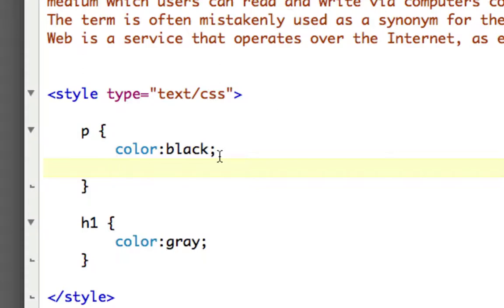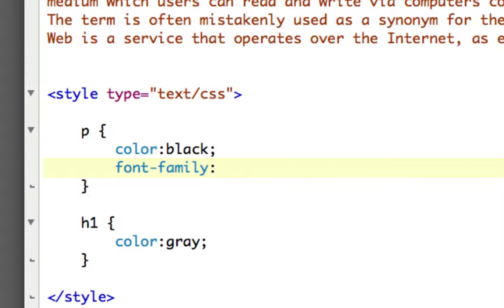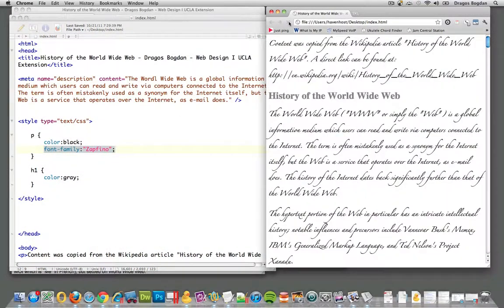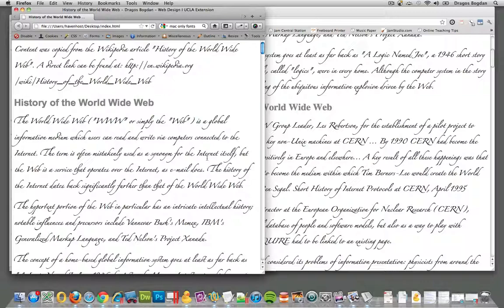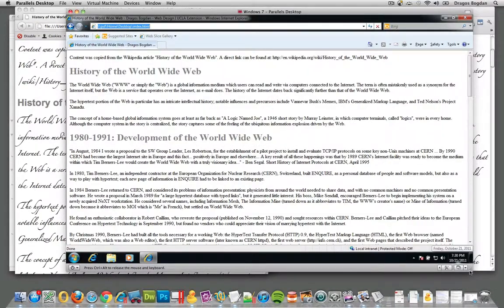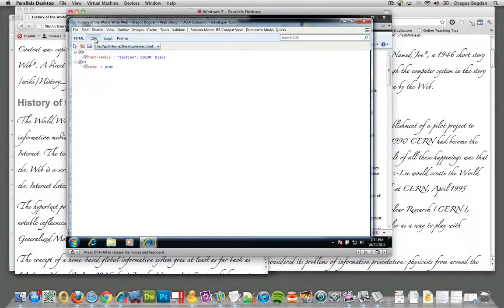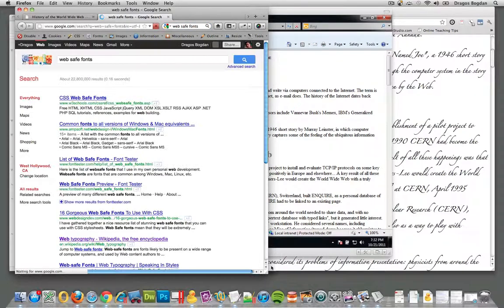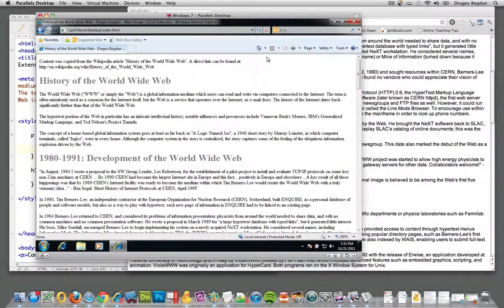(10/25) Web-Safe Fonts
Web safe fonts is a concept for selecting fonts that the visitor of the Web site is likely to have installed on their computer, and as a result, will render in their browser. This video introduces that concept via the font-family CSS attribute.